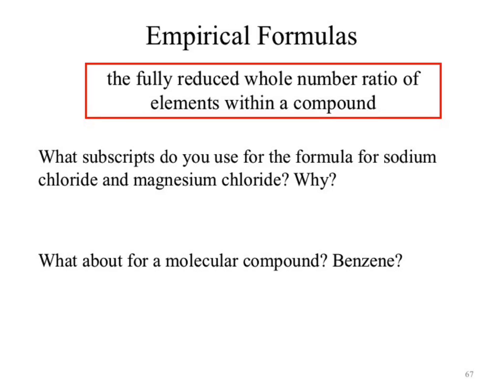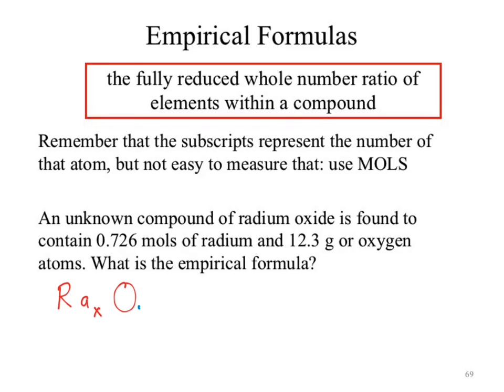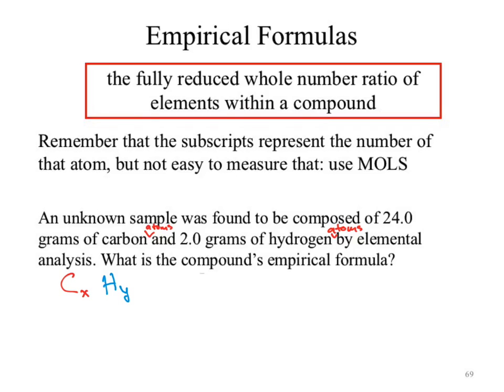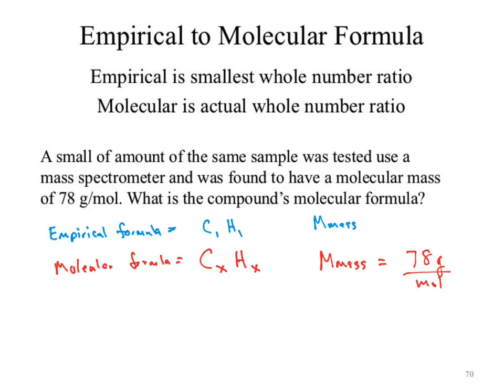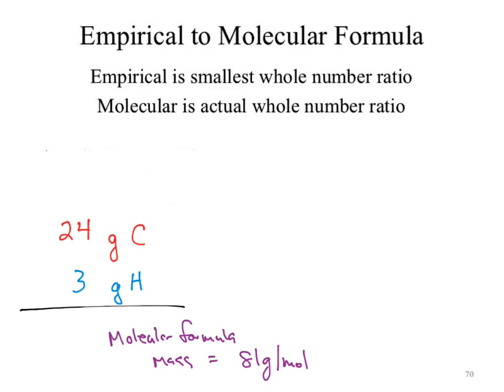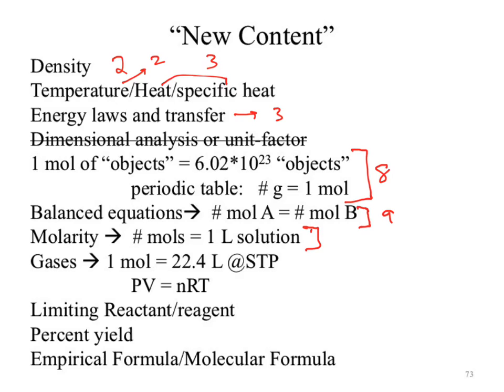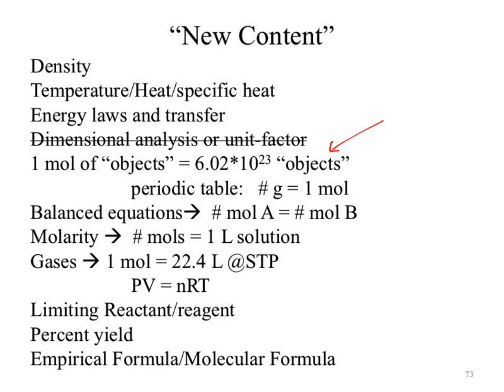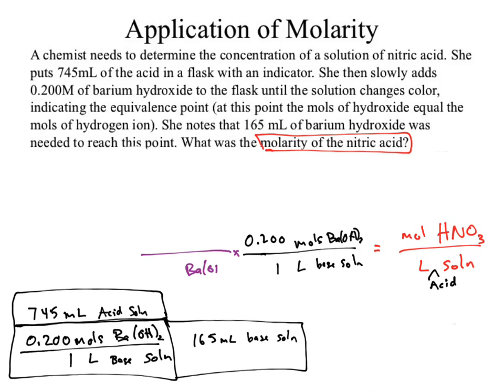CHM130 wk13b empiricalMolec